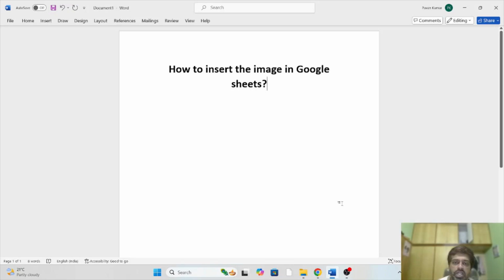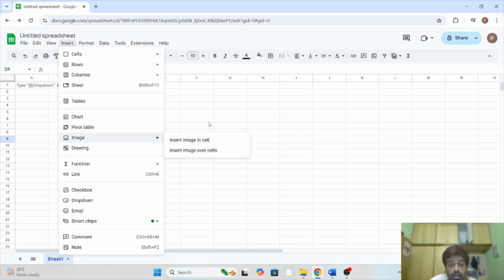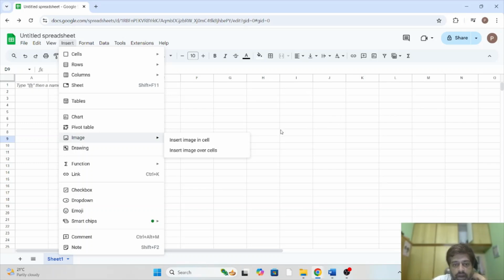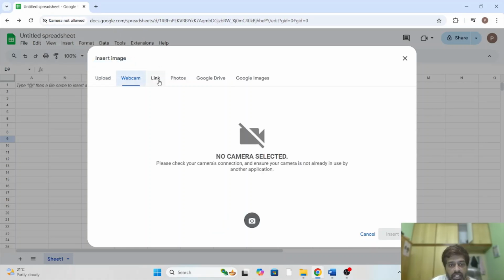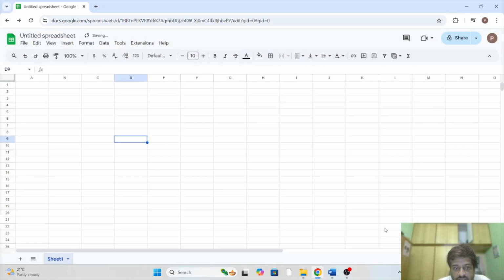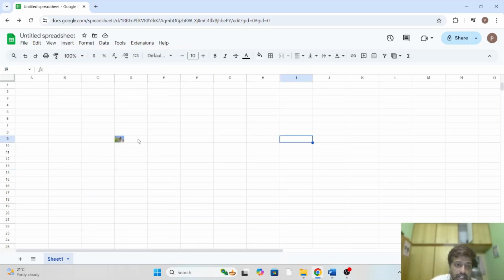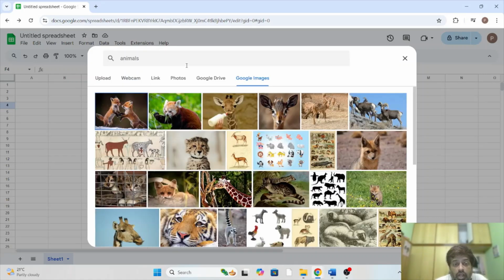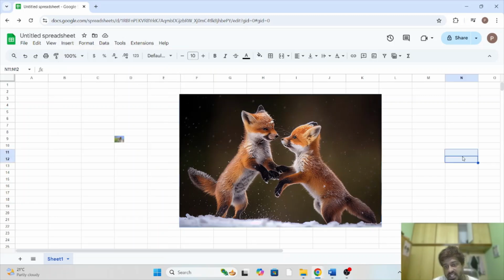How to insert the image in Google sheets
lots of  ❤️❤️❤️❤️❤️